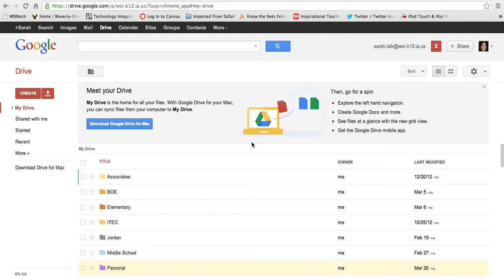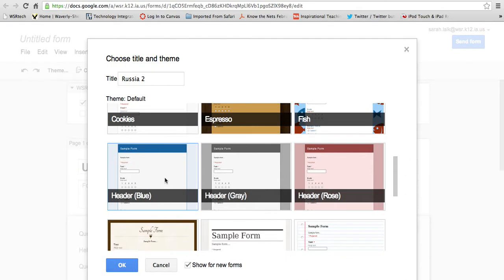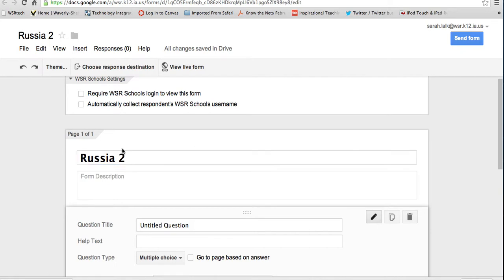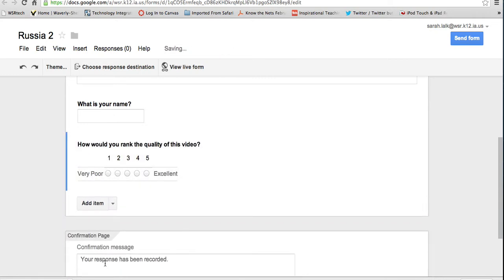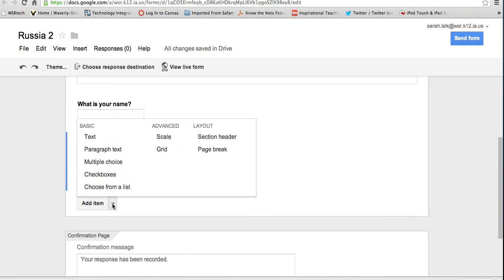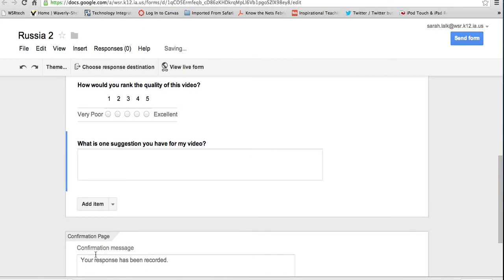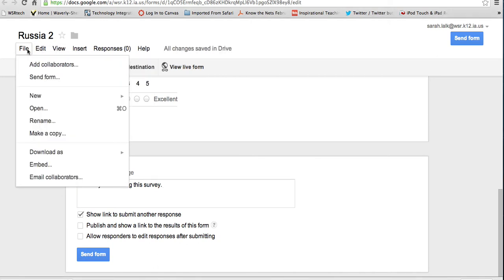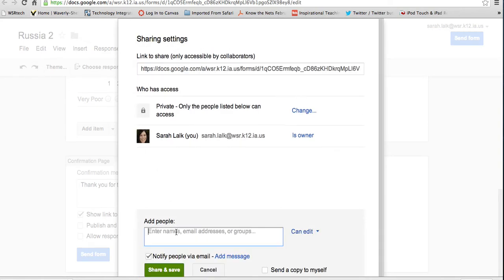Google Form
This tutorial is to demonstrate how to create a Google Form.